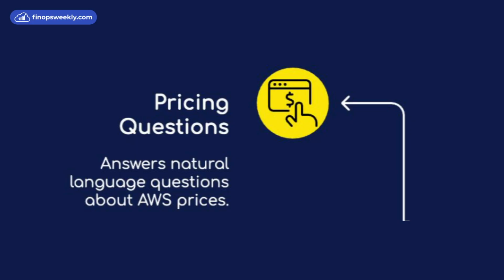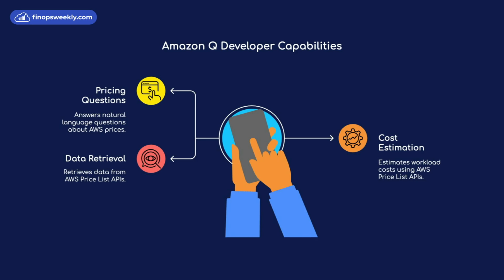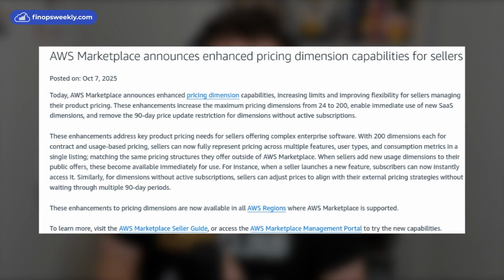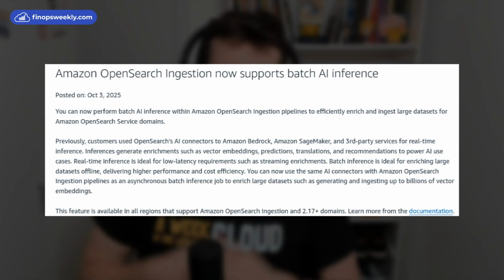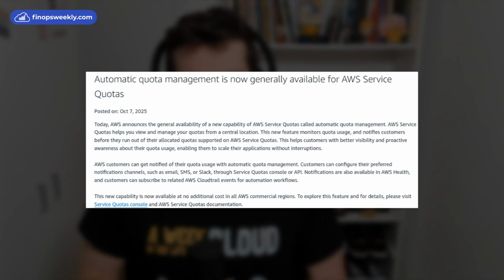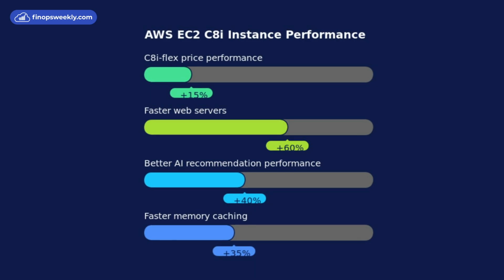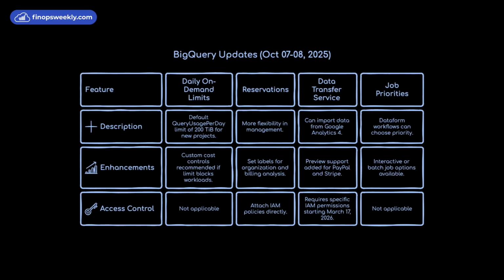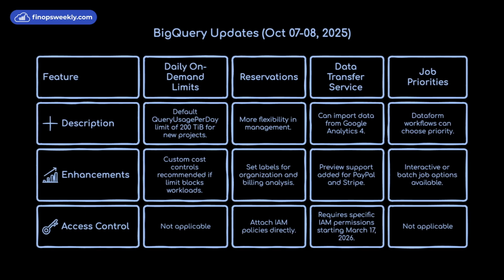Amazon Q Developer Tells your AWS Costs in Seconds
Discover the latest updates Cloud FinOps Provider News from AWS, GCP, and Azure: Amazon Q Developer now answers your cost questions in plain English, pulling real data directly from AWS APIs. Plus, we cover the latest AWS Marketplace updates, new EC2 instances, BigQuery improvements, and Azure changes.

Learn how to optimize your cloud costs and enhance your FinOps strategy.

Timestamps
0:00 AWS Q Developer Update
1:55 AWS Marketplace Current Extension
2:43 AWS Marketplace Flexible Pricing Update
3:38 AWS OpenSearch Batch AI Inference Release
4:49 AWS Invoice Self-Service Correction
5:20 AWS Automatic Quota Management
6:24 AWS C8i Instance Release
6:55 AWS EKS Support of Kubernetes 1.34
7:23 FinOps Weekly Summit Info
8:16 GCP BigQuery Updates
9:36 Azure Cache for Redis Retirement Notice

Bookmark these pages and never lose a Cloud Provider FinOps Update!